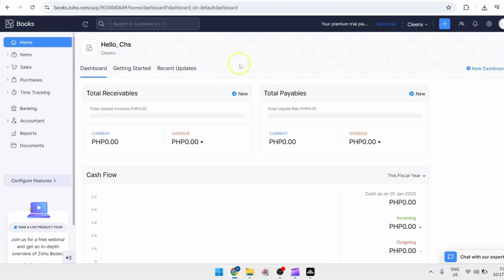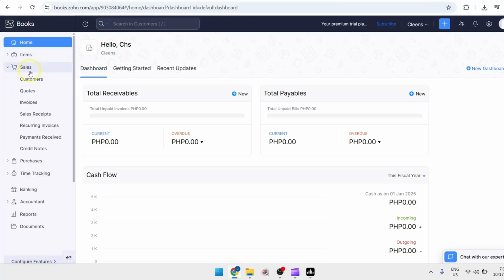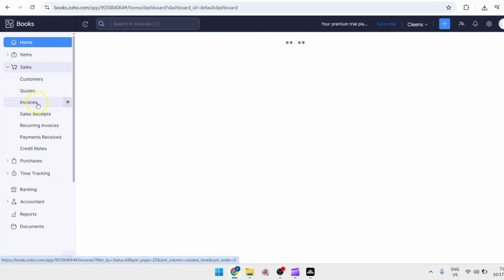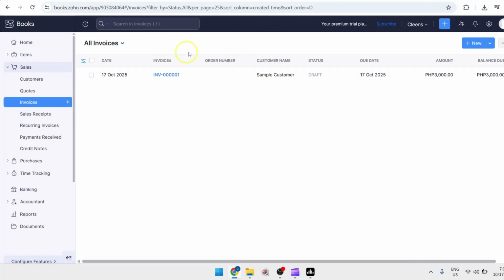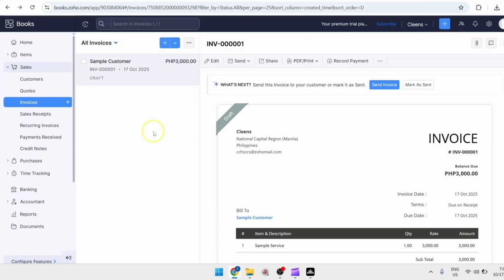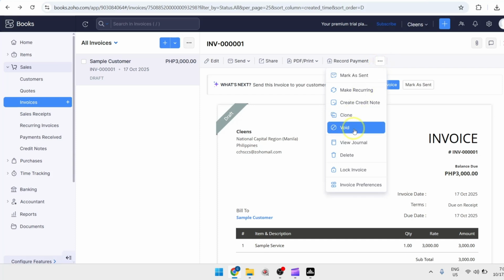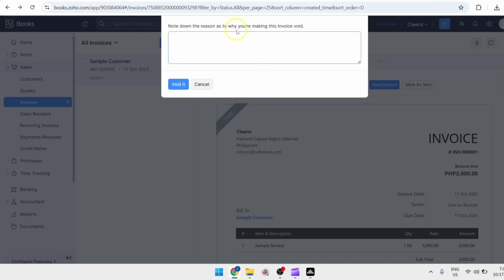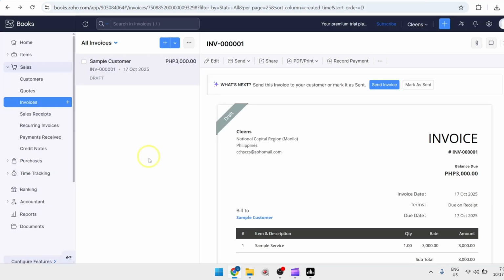How to Cancel Invoice in Zoho Books 2025 (QUICK & EASY)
Want to cancel an invoice in Zoho Books? This step-by-step tutorial shows you exactly how to void or cancel invoices in Zoho Books the right way — without affecting your reports or financial records.

You’ll learn how to open an invoice, mark it as void, or delete it if necessary. We’ll also explain the difference between canceling vs deleting an invoice, how it impacts your accounting, and what to do if the invoice has linked payments or taxes.